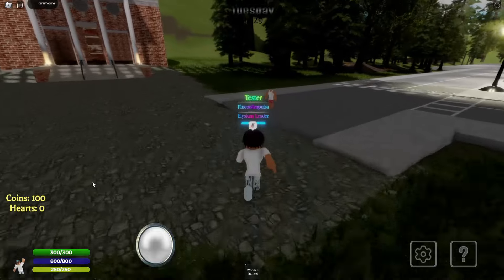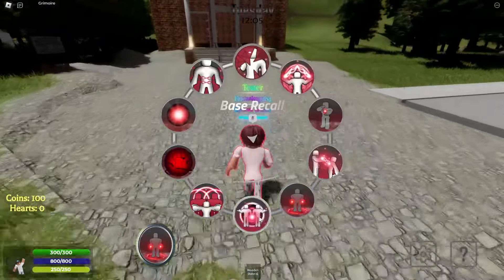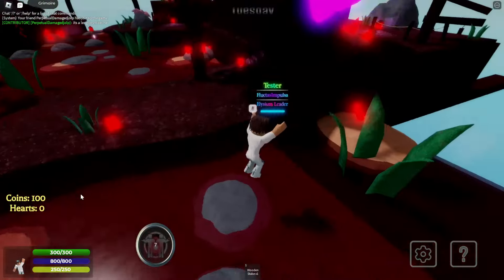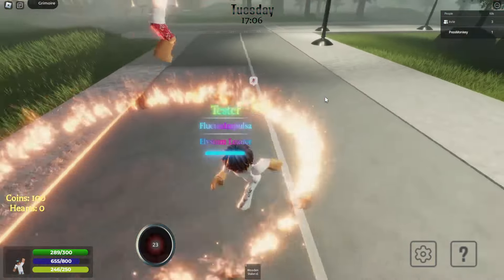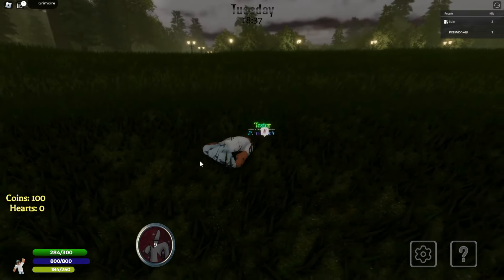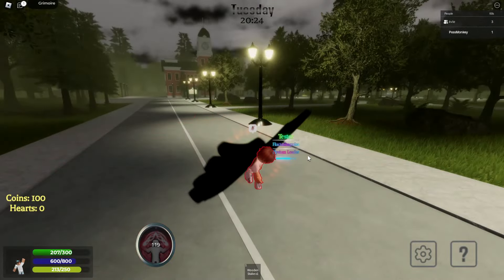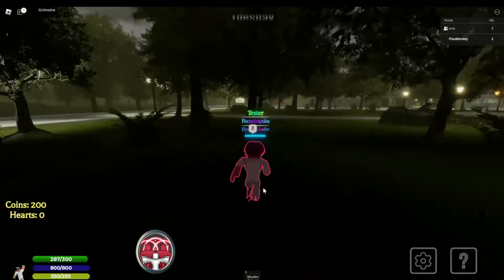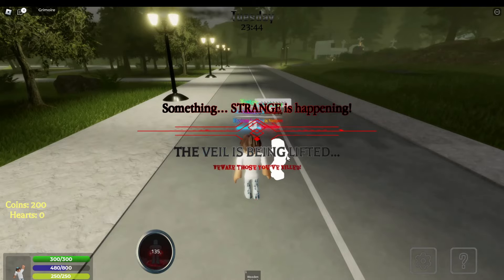ELYSIUM FACTION SHOWCASE! UPCOMING GAME (NIGHTFALL CHRONICLES) | NOOBY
HEYYO! TODAY IM SHOWCASING AN UPCOMING GAME CALLED NIGHT FALL CHRONICLES.